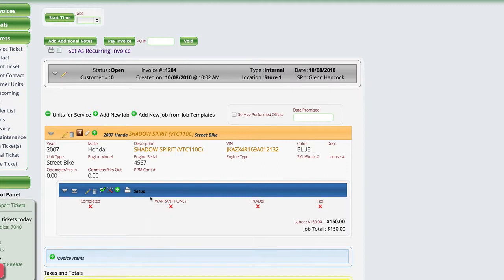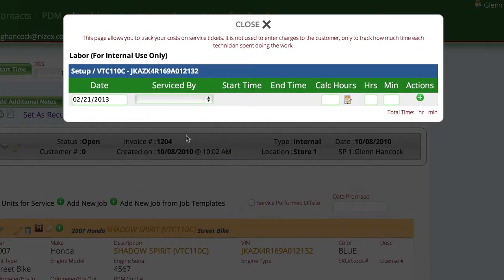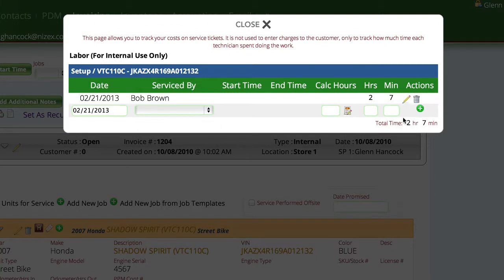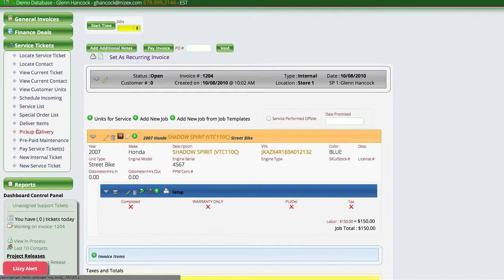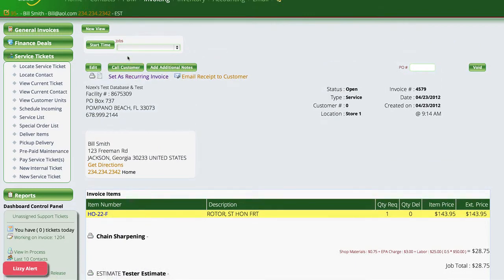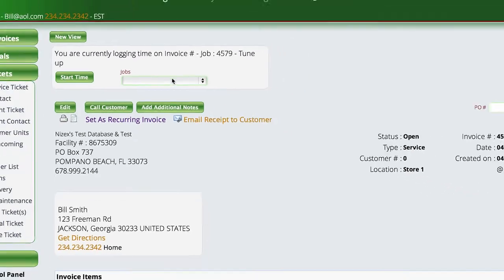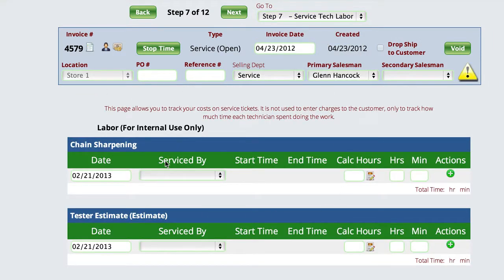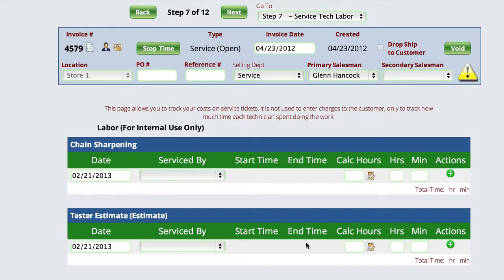How to Track Internal Labor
This video covers how to track internal labor.